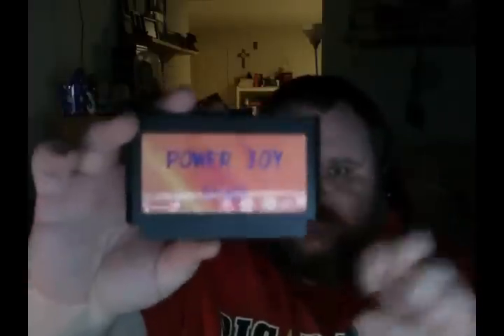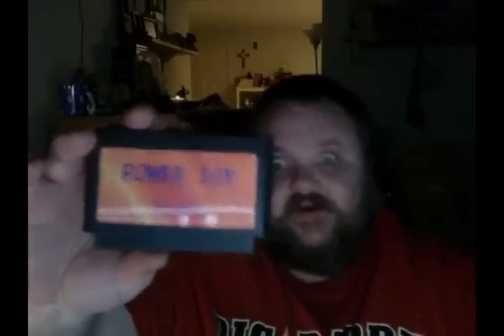Video Game Unboxing 30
I'm back after a short hiatus! Well, what did the postman drop off for today's unboxing video?